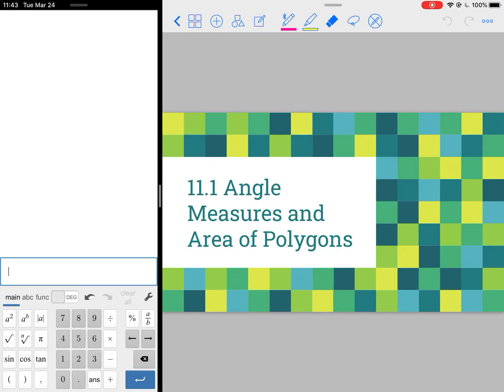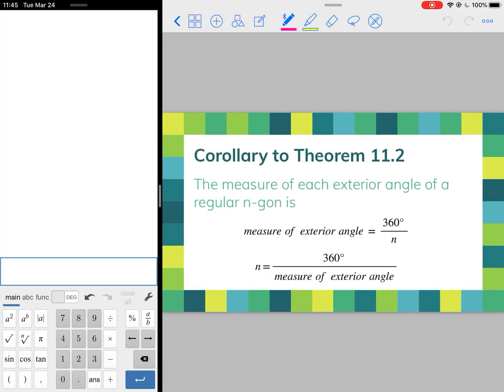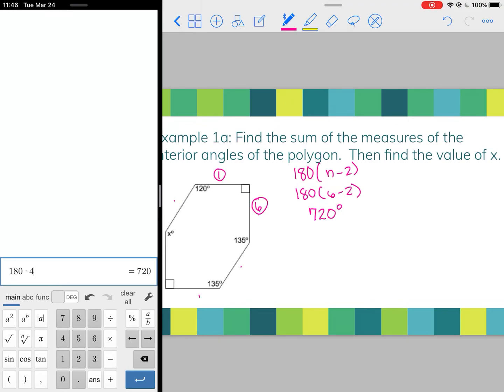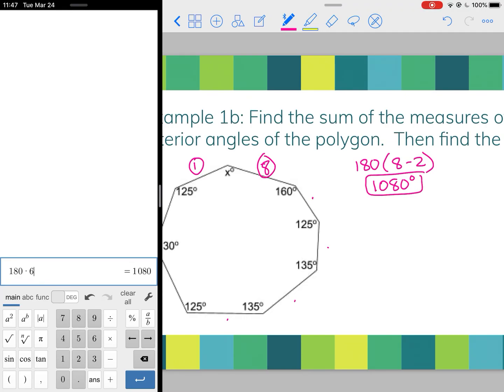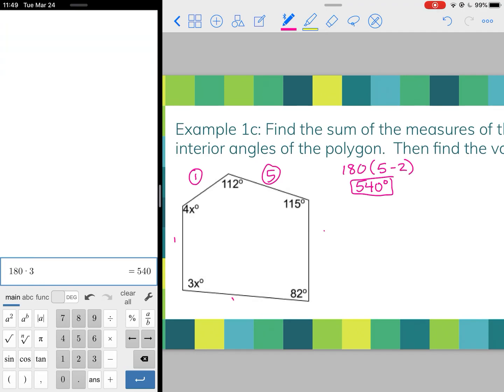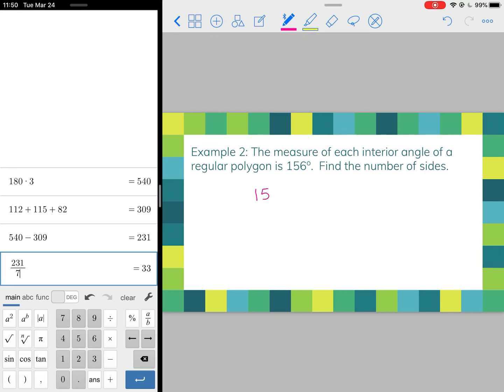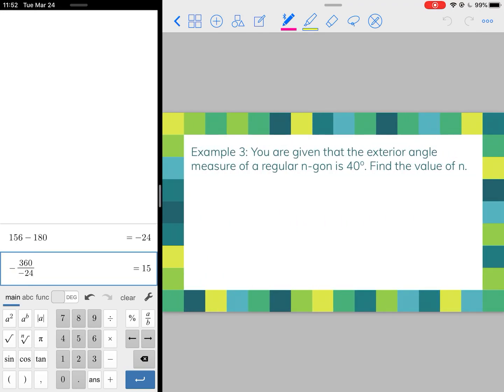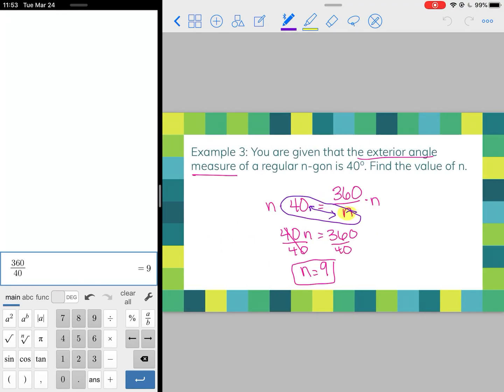11.1 Part 1 Angle Measures in Polygons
Geometry NTI Day 8